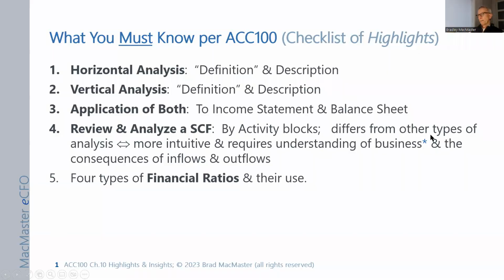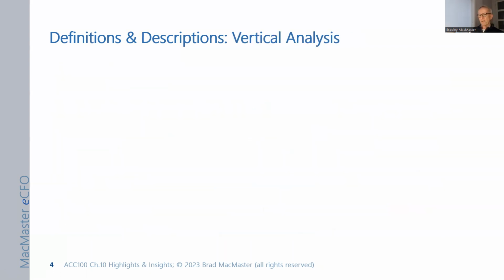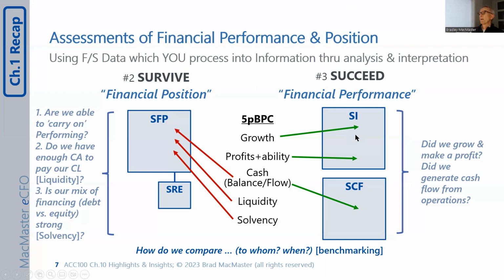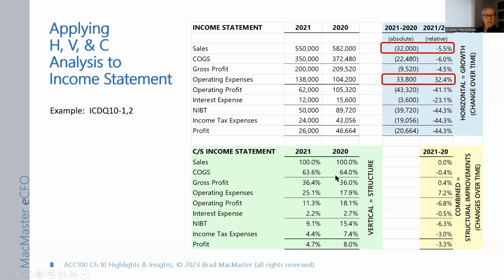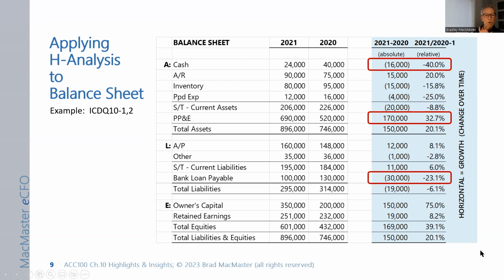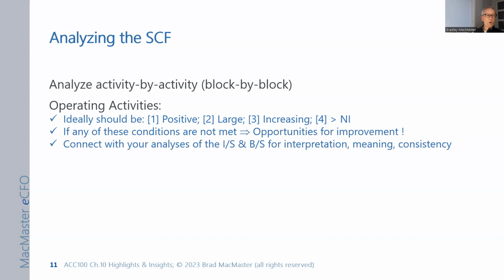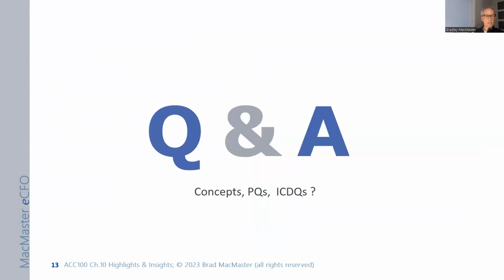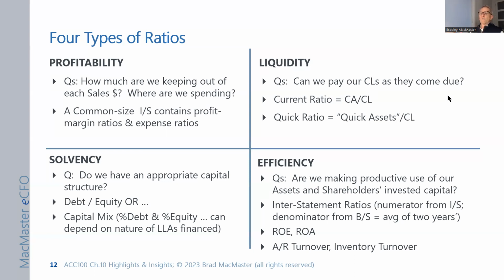MacMaster eCFO ACC100 10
ACC100 Ch.10 - Highlights & Insights - F/S Analysis